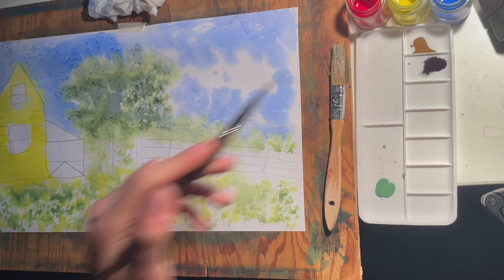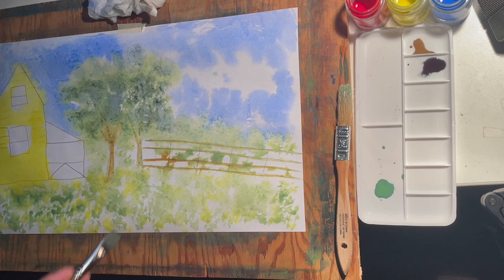'The Other Side,' A Painting Tutorial